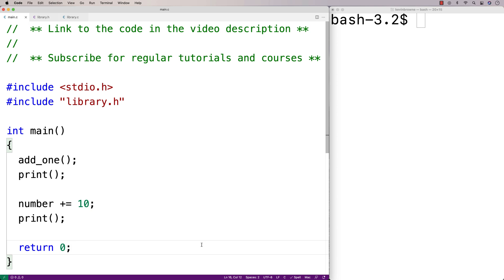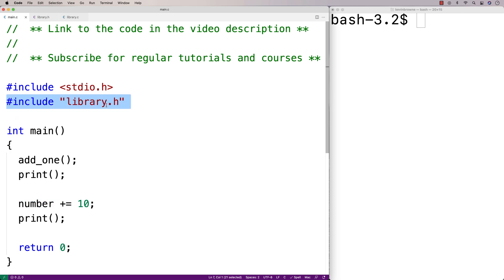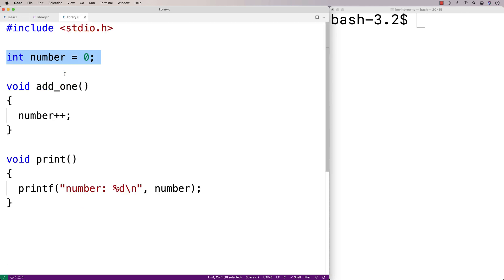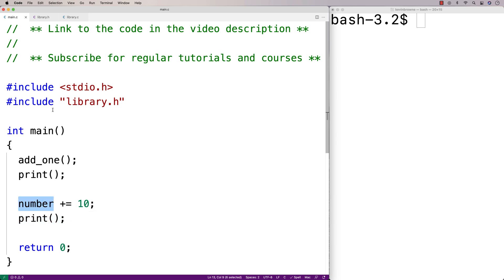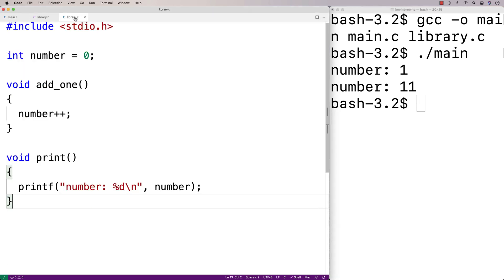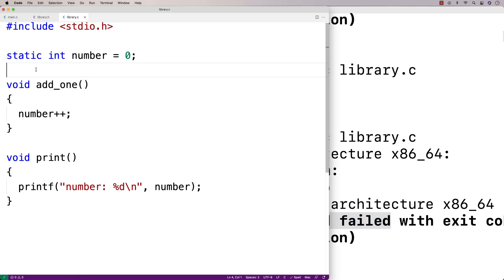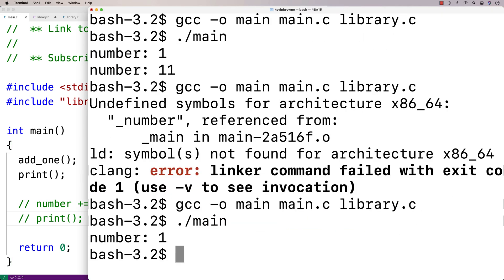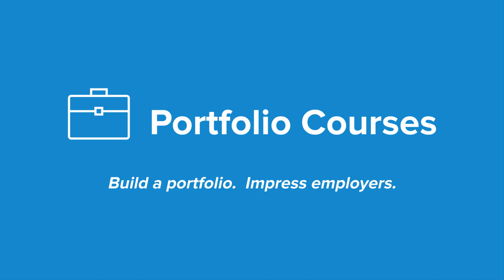Static Global Variables | C Programming Tutorial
An explanation of how static global variables work in C. Source code  to build a portfolio that will impress employers!